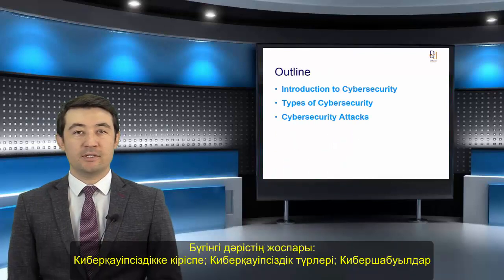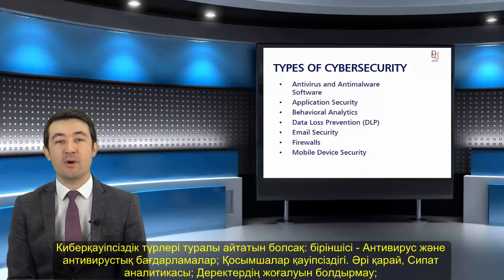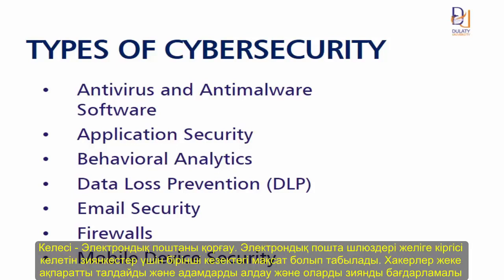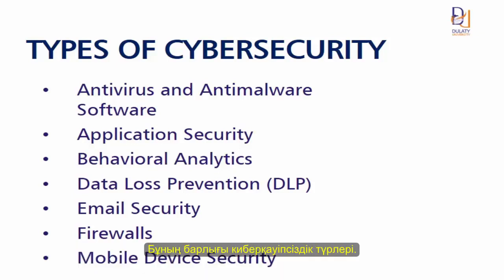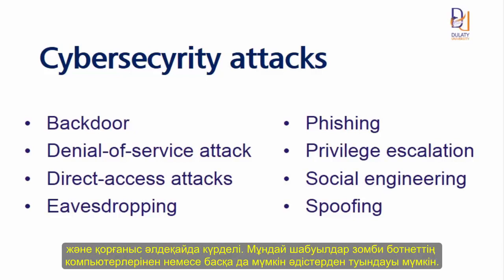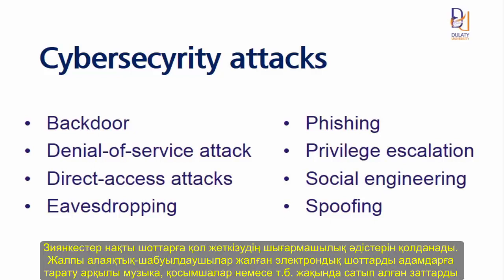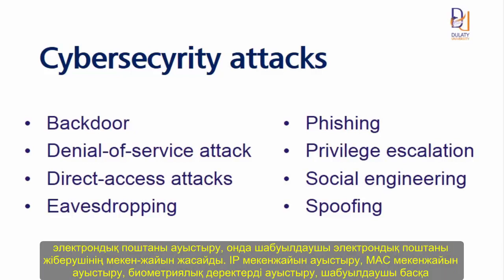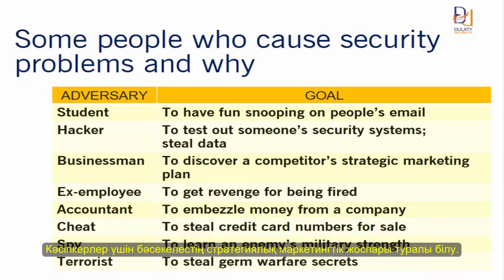Lecture 6 - Cybersecurity.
Cybersecurity. Information security threats and their classification. Cybersecurity industry. Malicious programs. Measures and means of protection.